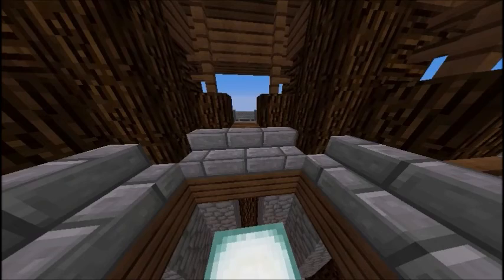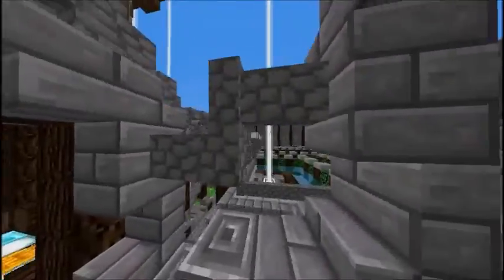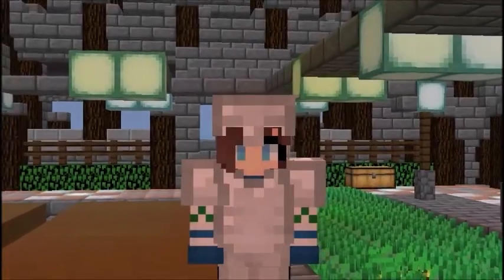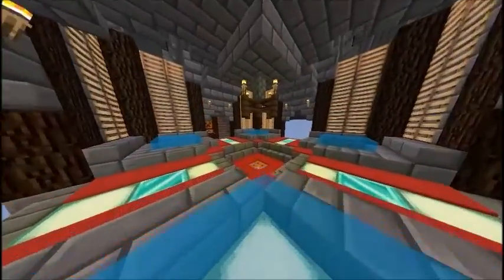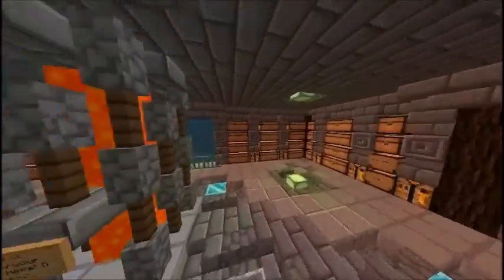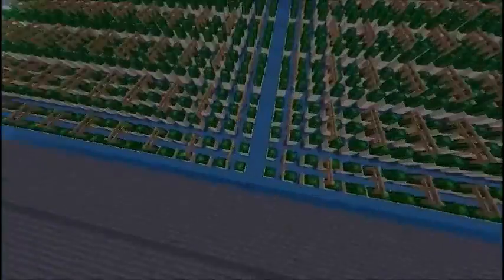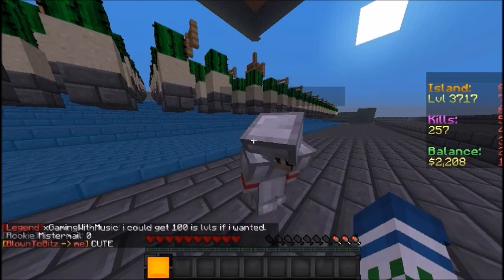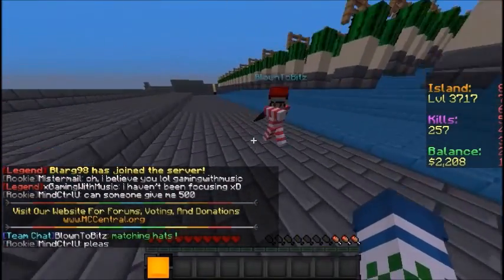Christmas Eve Day 5 - WHATEVER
Hey guys welcome to another minecraft episode! Today, I was giving you an update on the island cause I haven't done that in a while but ye :D

Also if you want to see where I am active just go follow these!